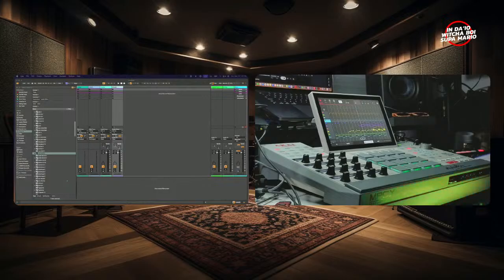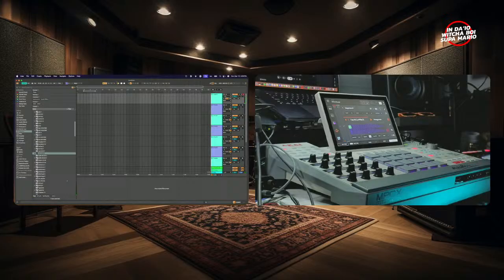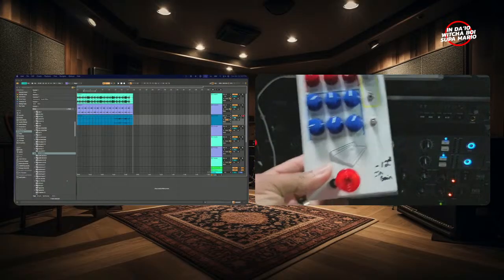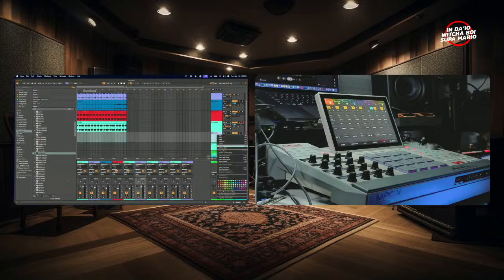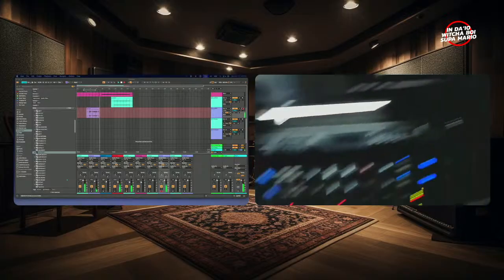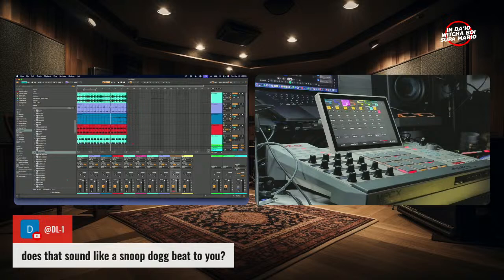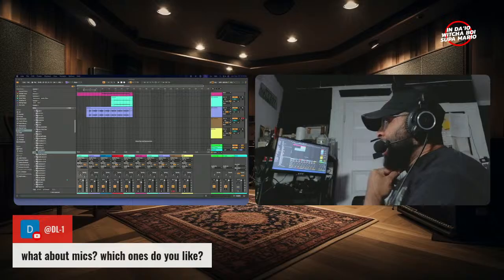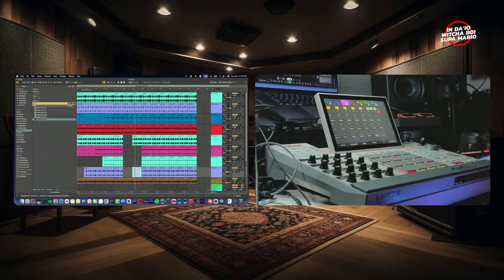Trackout a Beat w/ Me - MPC SE X | Liveaxtion #154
email newsletter. SIGN UP!!

supamario.info